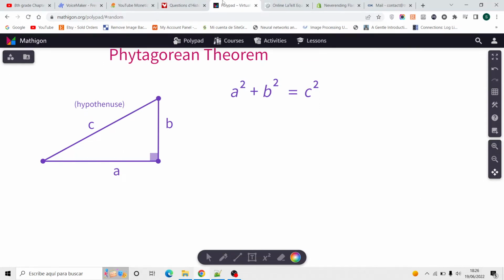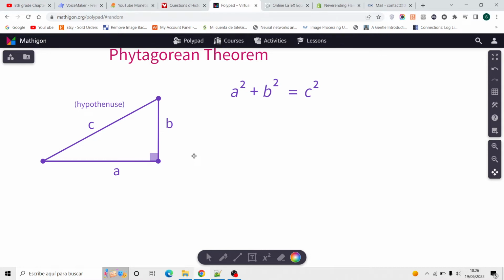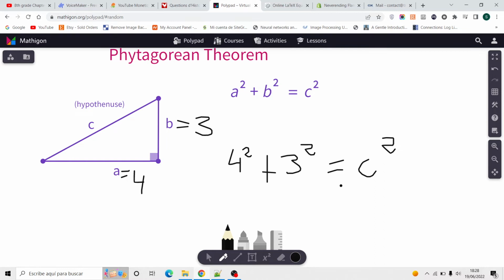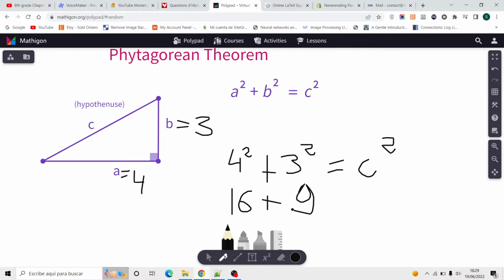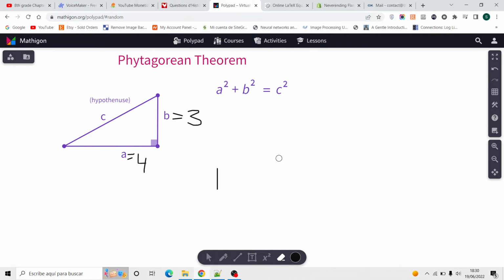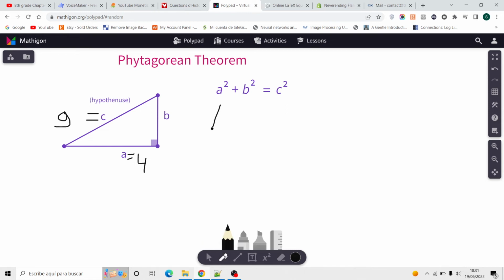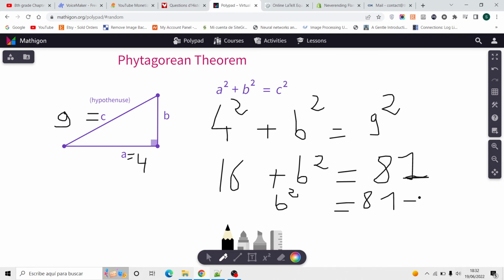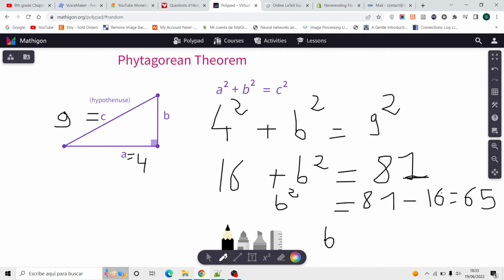Pythagorean Theorem: A Simple Example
Basic Maths lesson for Middle school students.
In this video, we explain  the Pythagorean Theroem.